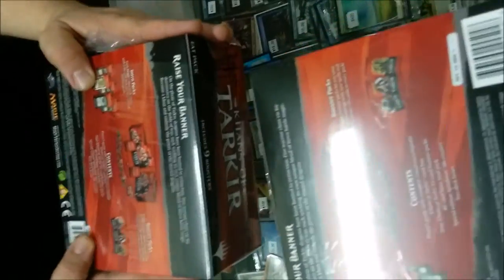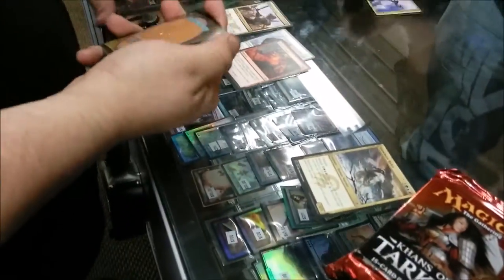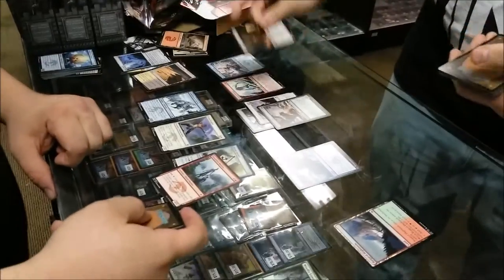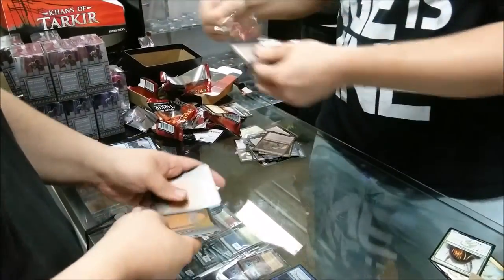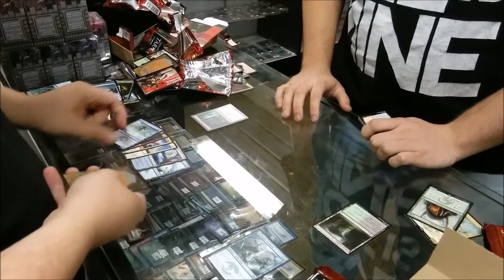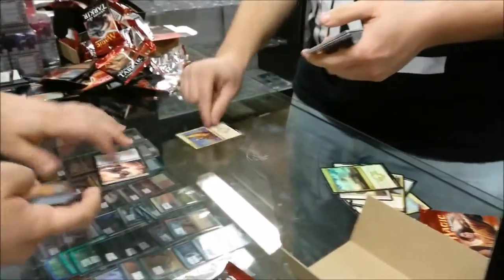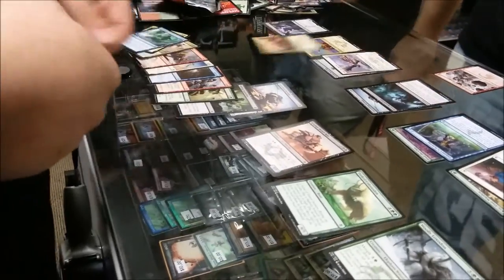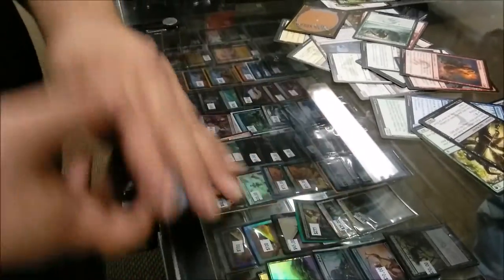Mana Warz- Khans Edition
My shop owner and I do a mana war(aka pack war, or card war also) to a fat pack of Khans to see who gets the best stuff in the end! Check it out to see who gets what! Also check out my announcement video for your chance to win a box of Khans!